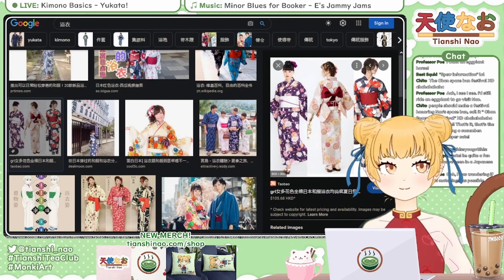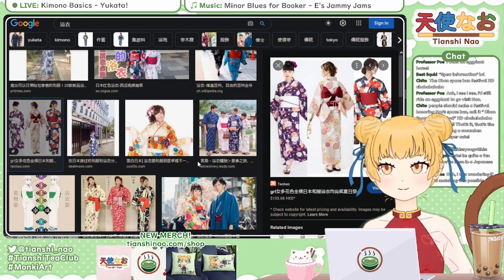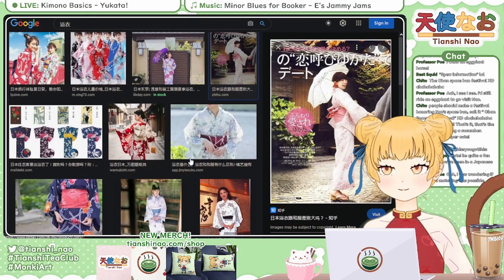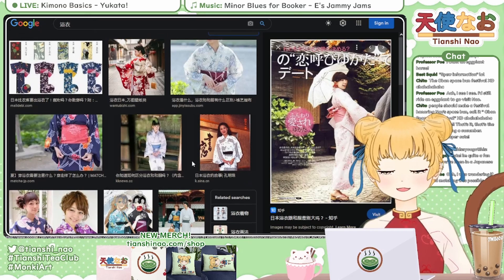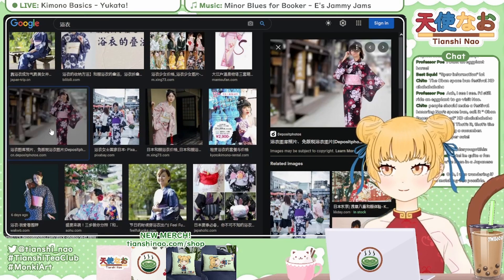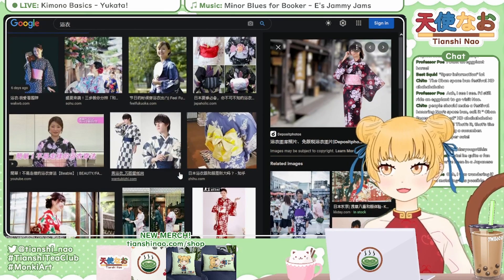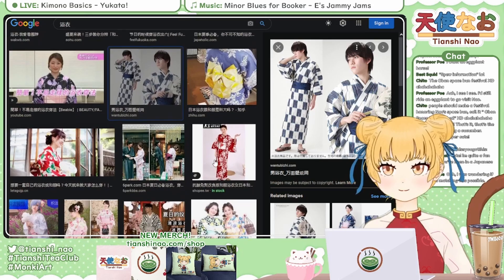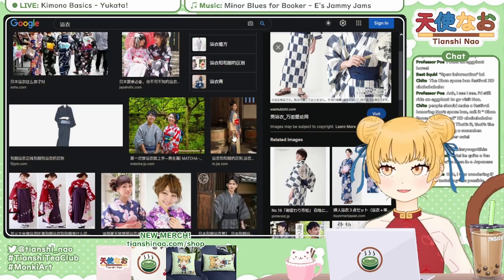【Clip】Monki explains kimono sleeves...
❤ Support ❤

Big thank you to all the creators who provided assets used in my content!